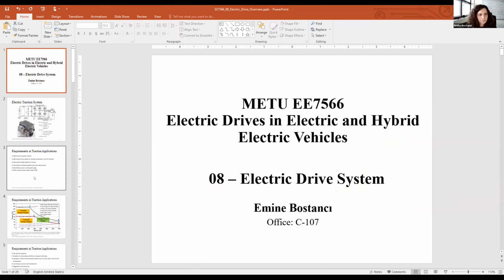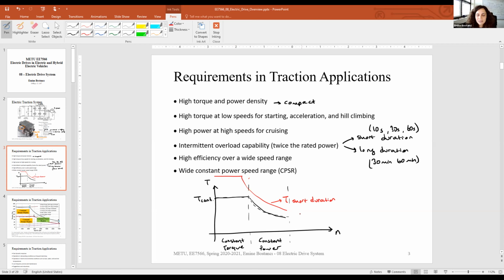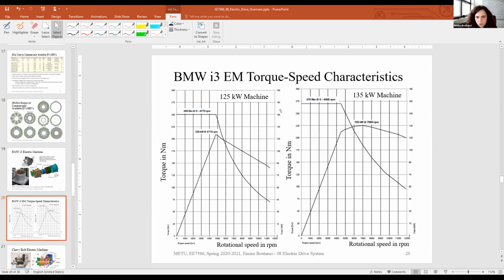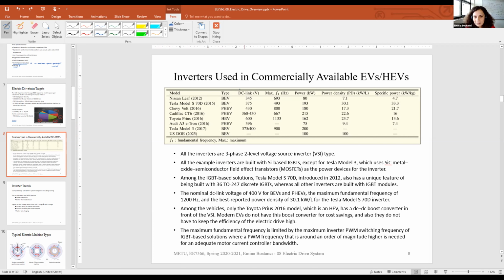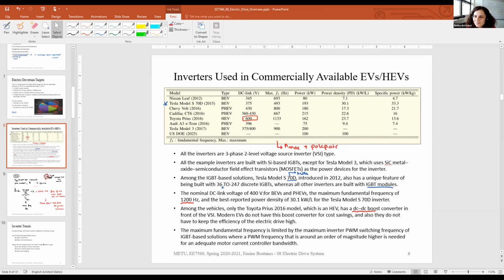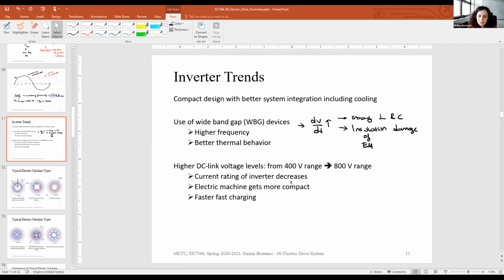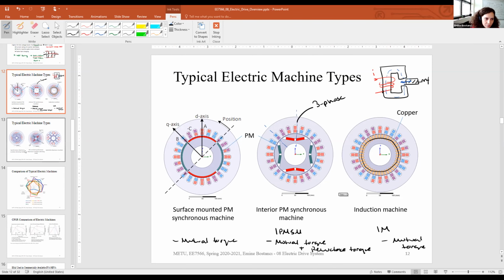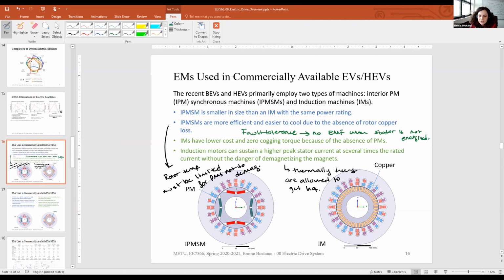EE7566 Lecture 15 - Electric Drive System Part I